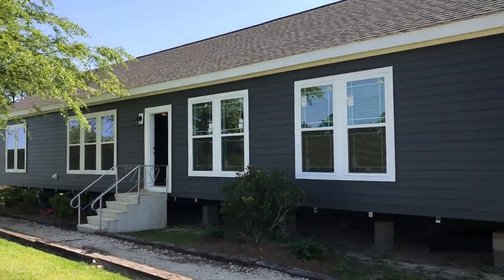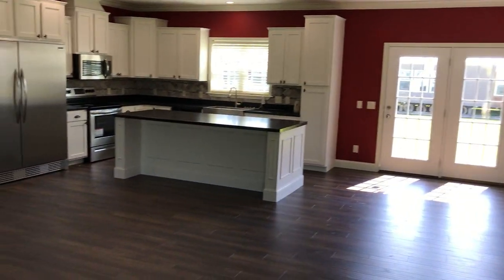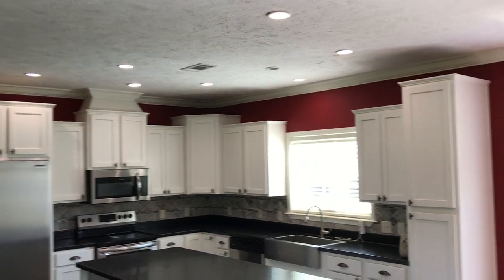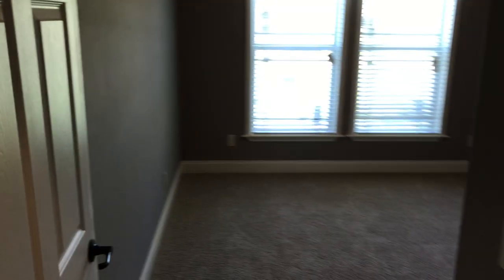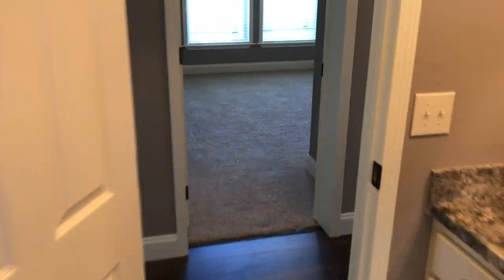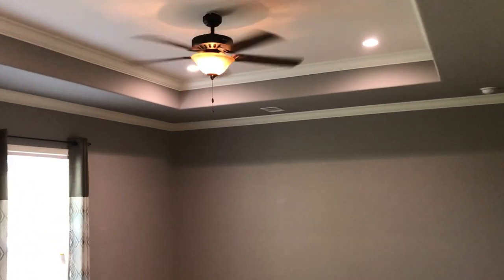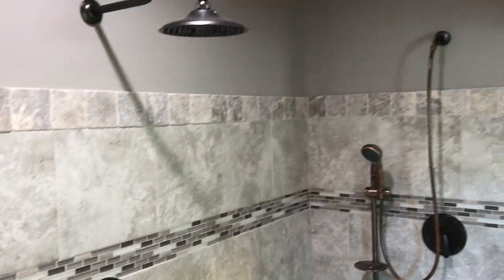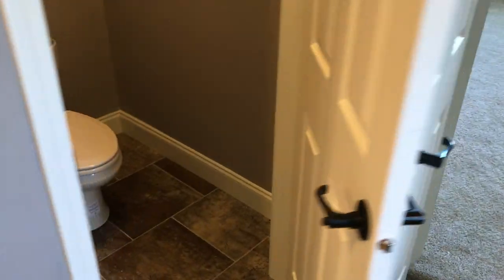Tour The Asolo II Modular Home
Pontchartrain Home Center proudly introduces our new modular home on the lot. The Asolo II built by Deer Valley Homebuilders. This modular home is 2100 sqft and measures 32'x74' with 4 bedrooms and 2 bathrooms.